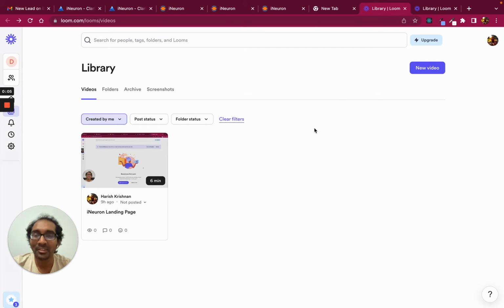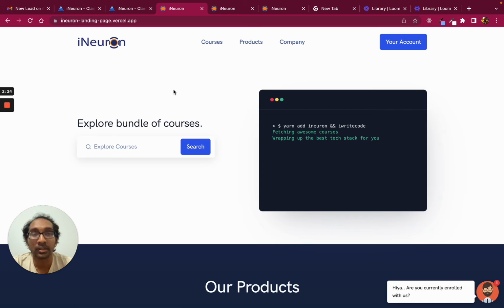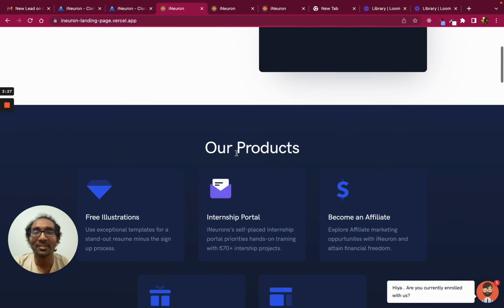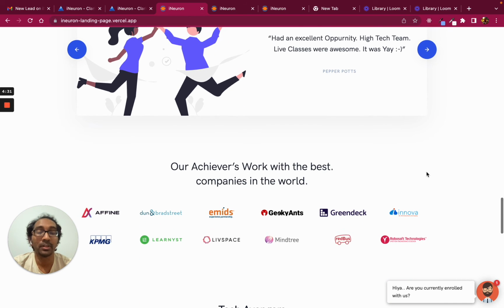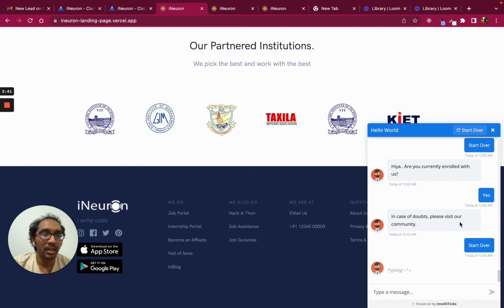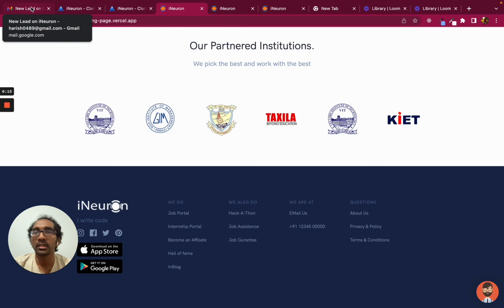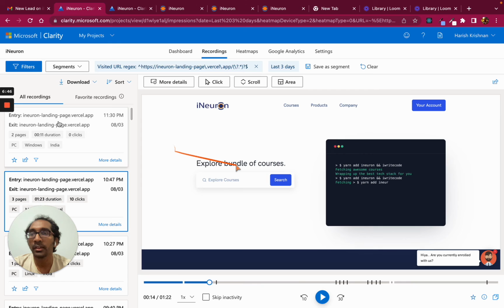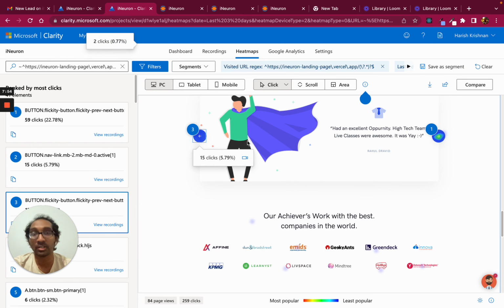Landing Page for iNeuron